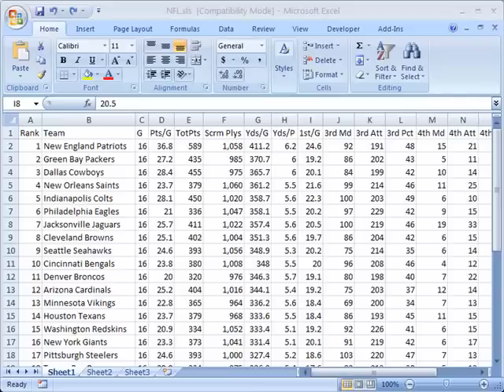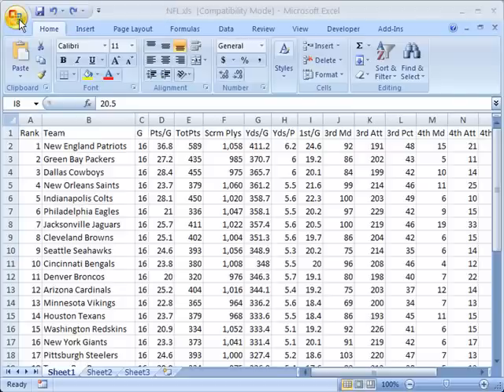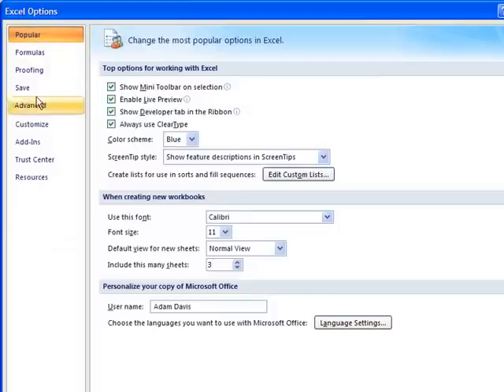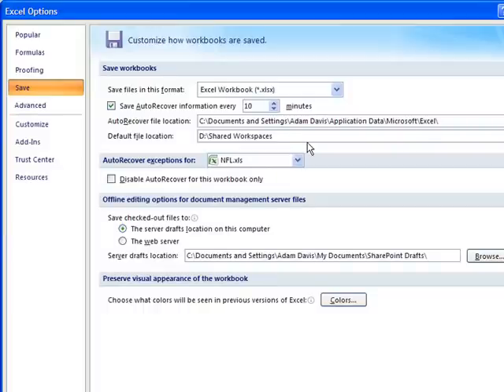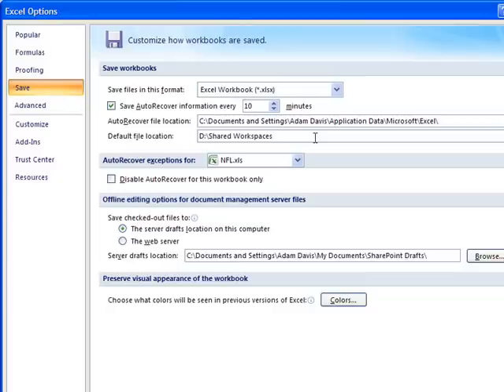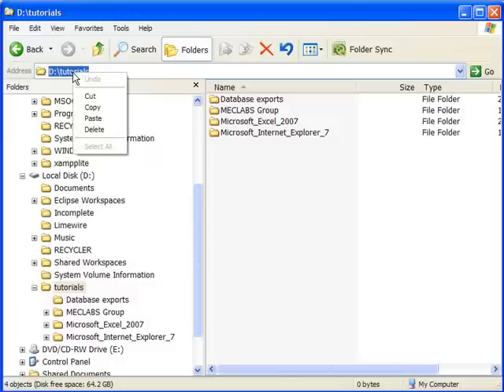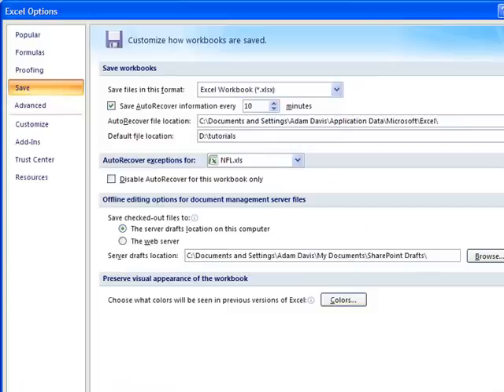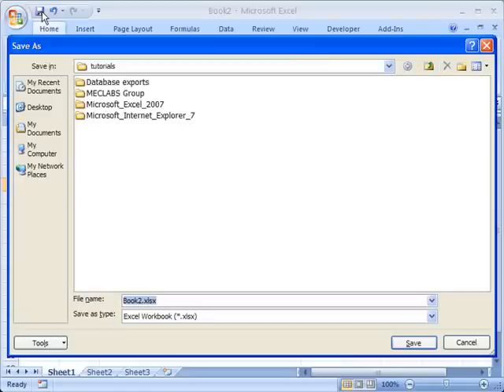Change the default save location in Excel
- Change the default save location in Microsoft Excel 2007